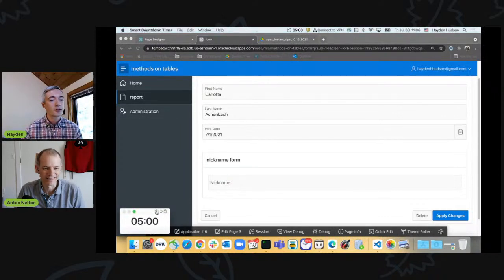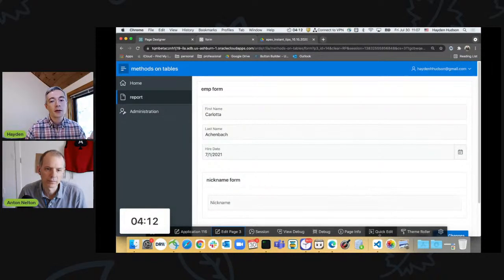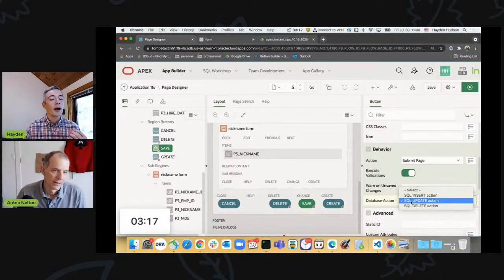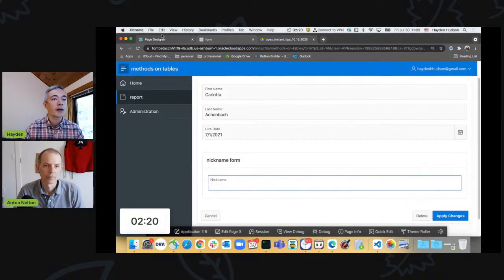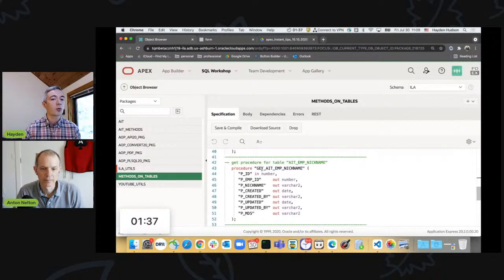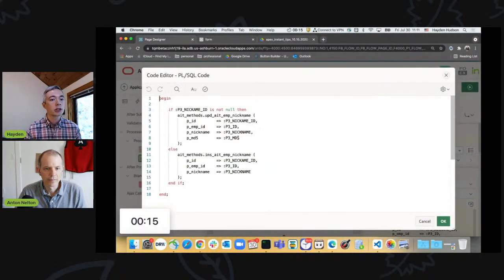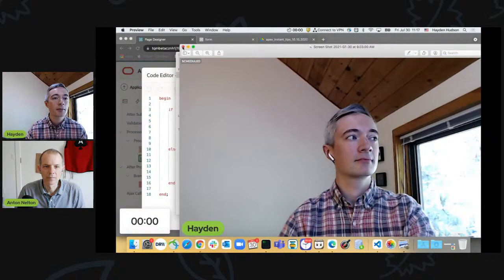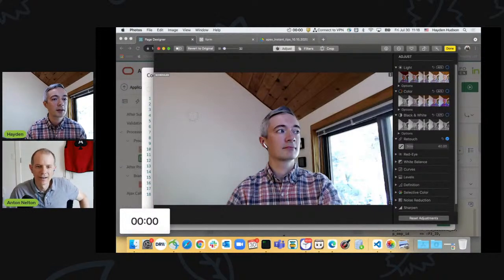APEX Instant Tips #36 - Methods on Tables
Hayden and Anton explore how the Methods on Tables utility can assist with the challenge of editing 2 tables with one APEX form.